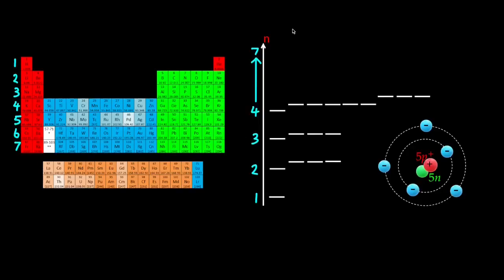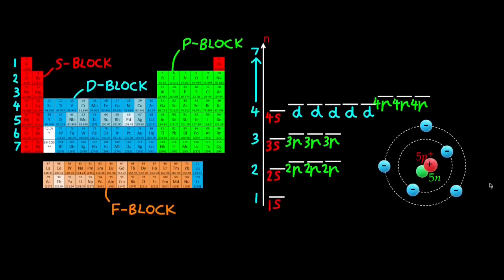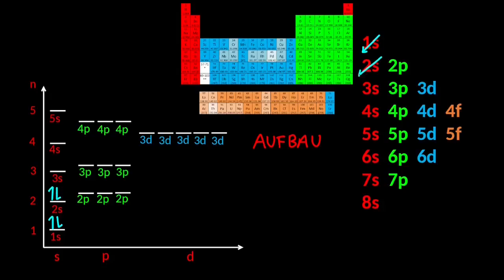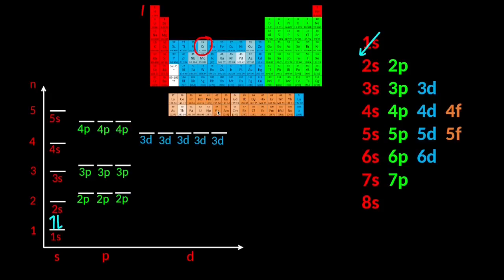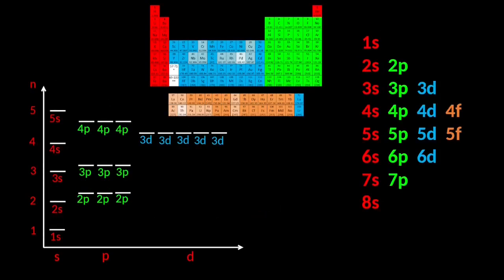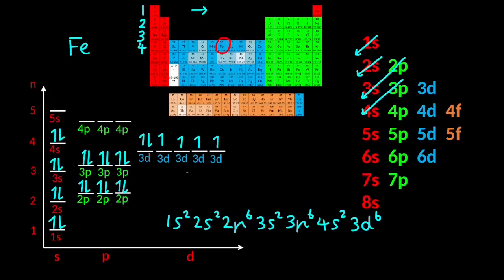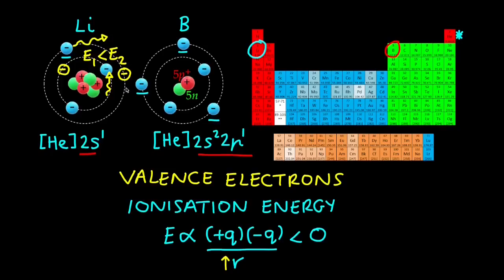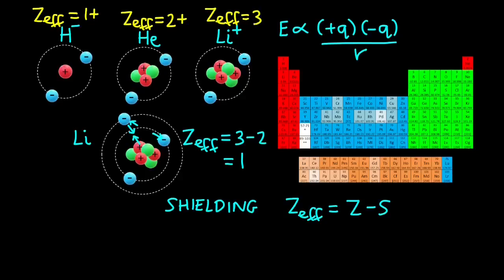Atomic Structure Explained | Bohr Model, Orbitals, Electron Configuration & Coulomb Force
Understand Atomic Structure in Chemistry with this complete lesson covering the Bohr Model, Coulomb Force, Electron Configuration, Energy Levels, Orbital Shapes, Valence Electrons, Shielding Effect, Effective Nuclear Charge, and Ionisation Energy.

In this chemistry tutorial, you’ll learn how atoms are structured, how electrons behave in shells and orbitals, and how periodic trends are explained using electrostatic attraction and nuclear charge concepts.

📘Topics Covered:
• Coulomb Force in atoms
• Bohr Model explained
• Energy Levels & Electron Shells
• s, p, d and f Orbital Shapes
• Electron Configuration rules
• Valence Electrons
• Shielding Effect
• Effective Nuclear Charge (Zeff)
• Ionisation Energy trends
• Atomic Structure basics for Chemistry

Timestamps:

00:00 Coulomb force, Bohr model, Atoms
01:23 Energy levels, shells, subshells, orbitals
03:34 Shapes of orbitals
05:15 Electron configuration, Aufbau's rule, Pauli's exclusion principle, Hund's rule
07:22 Exceptions to Aufbau's rule
09:25 Worked examples, electron configurations of Silicon (Si) and Iron (Fe)
11:56 Valence electrons, shorthand notation, ionisation energy
14:15 Shielding, effective nuclear charge

This video is perfect for:

• HSC Chemistry
• VCE Chemistry
• IB Chemistry
• AP Chemistry
• GCSE Chemistry
• First-year university chemistry students

Whether you’re studying for exams or trying to build a strong foundation in chemistry, this lesson simplifies complex atomic concepts into easy explanations.

Atomic Structure Chemistry, Coulomb Force, Bohr Model, Electron Configuration, Orbital Shapes, Valence Electrons, Effective Nuclear Charge, Shielding Effect, Ionisation Energy, Chemistry Revision, Atomic Trends, Energy Levels, Shells and Orbitals, Chemistry Tutorial, Periodic Trends